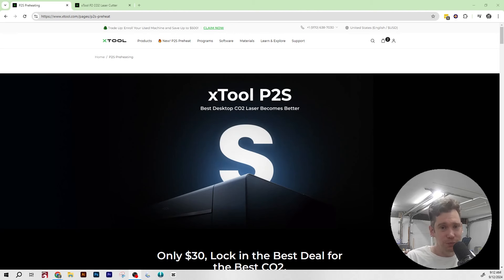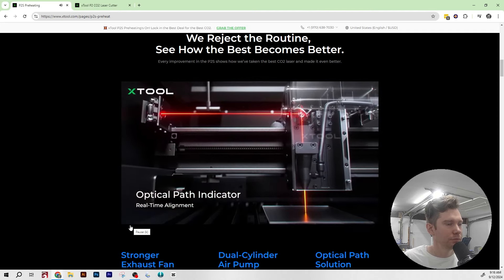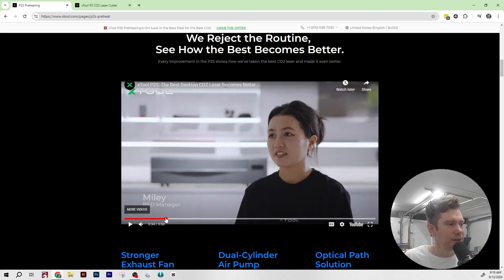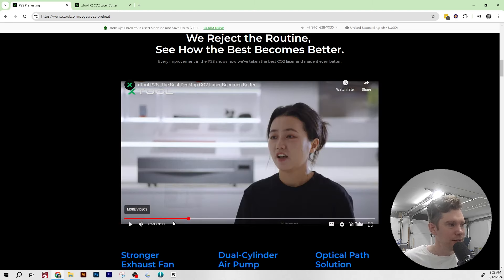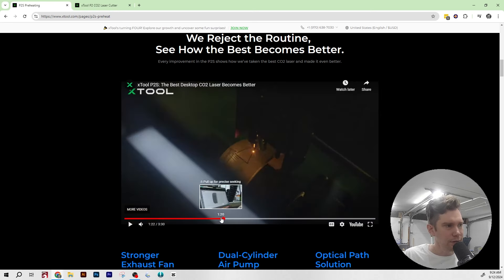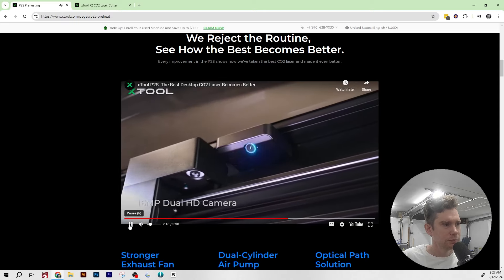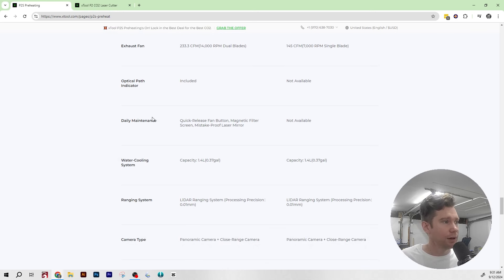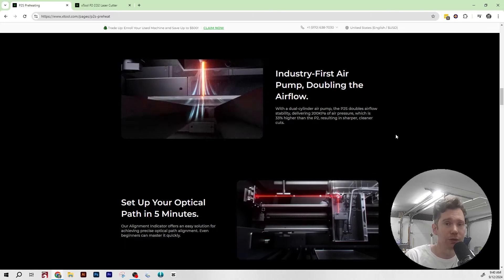xTool just dropped a new product...the P2S (My Initial Thoughts)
I didnt see this one coming! @xToollaser just dropped an upgrade to their P2 model called the P2S. Is it worth buying over the regular P2? These are my initial thoughts!